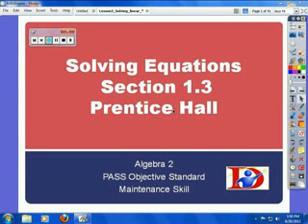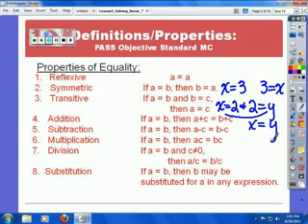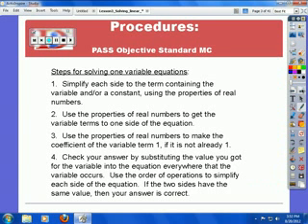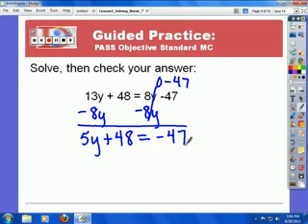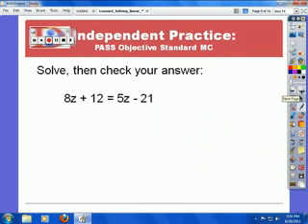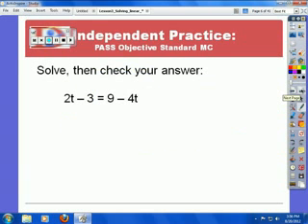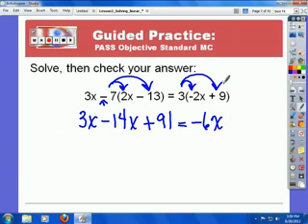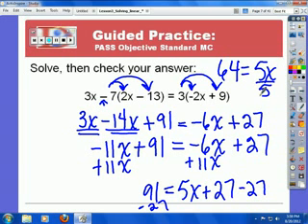Solving equations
TeacherTube User: Hahughes

This video solves equations with variables on both sides of the equal sign.